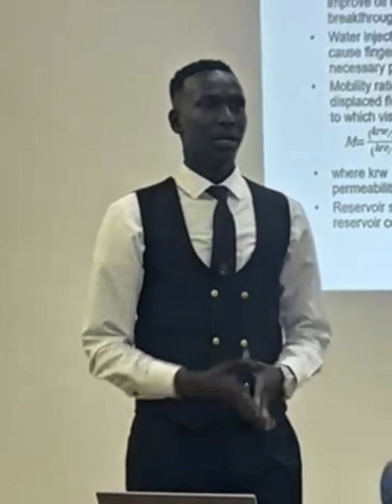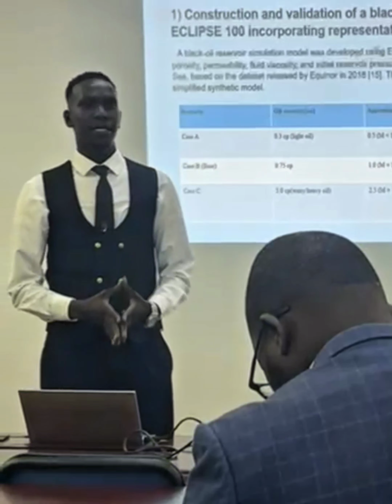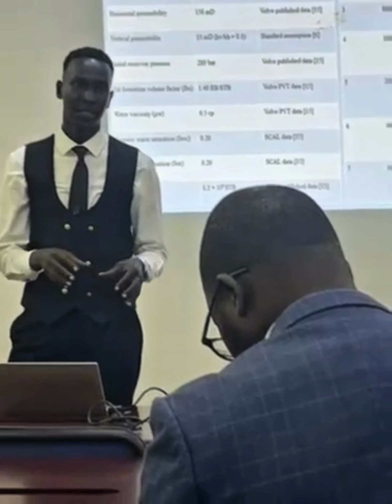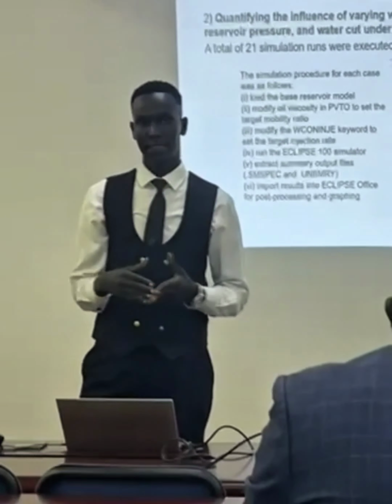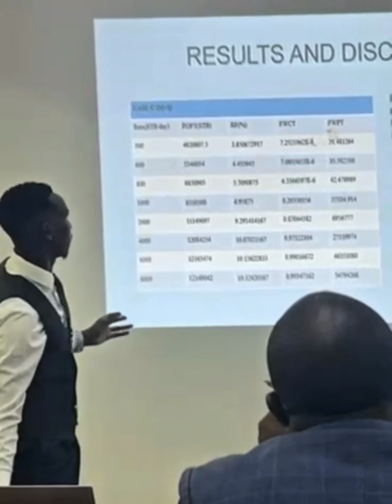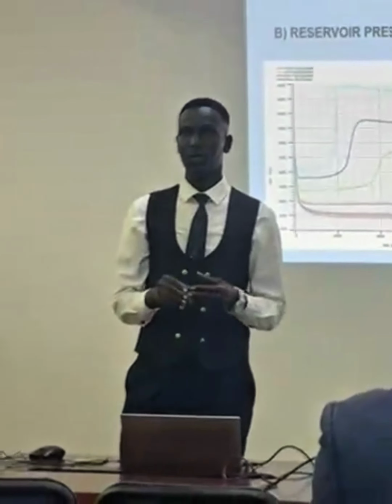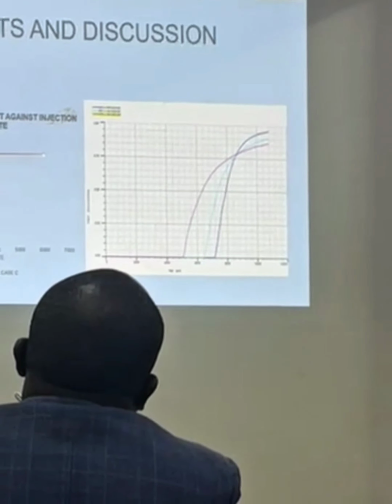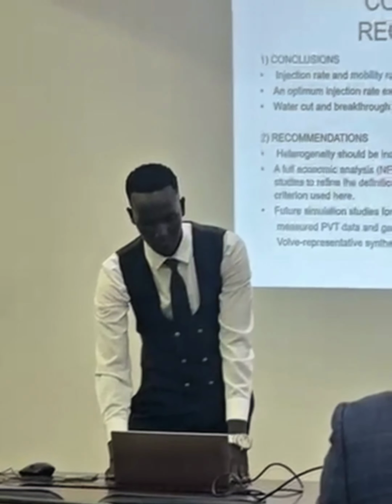Water injection rate and mobility ratio( Final year project, oil and gas)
This video shows a final year student of Petroleum Engineering at Kyambogo University,  presenting his findings on his final year research project on waterflooding and mobility ratio.